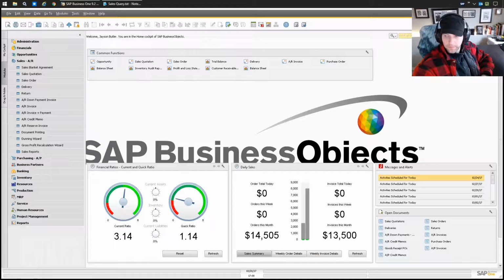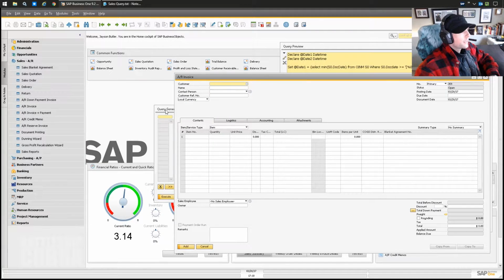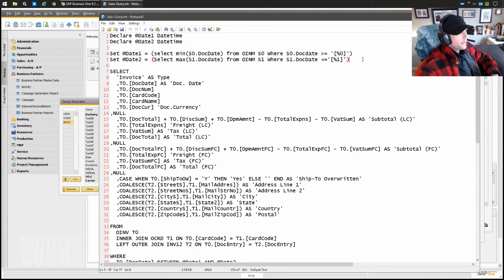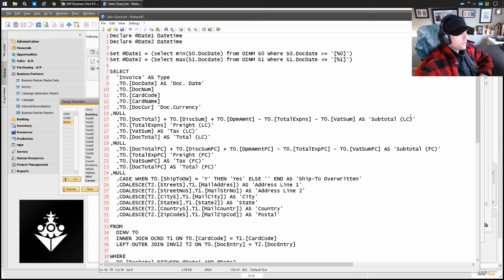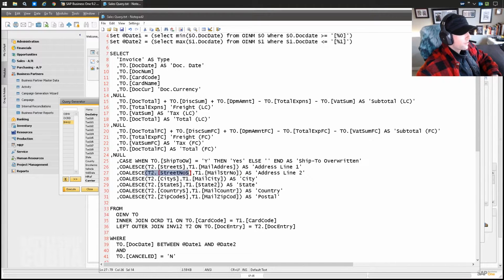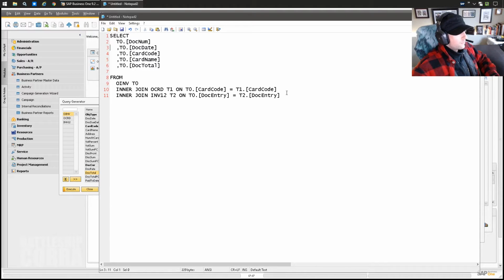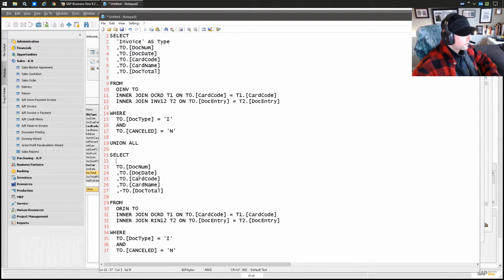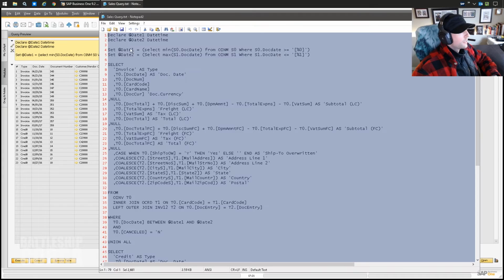SAP® Business One: Sales Analysis UNION Query with Date Range - Part#3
//--Ways to support me so i make more videos (some free)

//--Video Description
SAP® Business One sales query including invoices and credit memos in the same query.  Instructions on how to use a UNION ALL function.  We also mix in my trick for doing date ranges properly.

//-QOTD - Quote of the Day
"Nothing in this world can take the place of persistence. Talent will not; nothing is more common than unsuccessful men with talent. Genius will not; unrewarded genius is almost a proverb. Education will not; the world is full of educated derelicts. Persistence and determination alone are omnipotent. The slogan Press On! has solved and always will solve the problems of the human race." ~ Calvin Coolidge